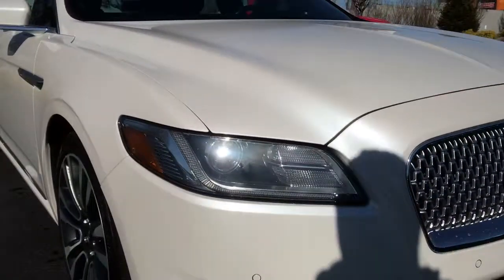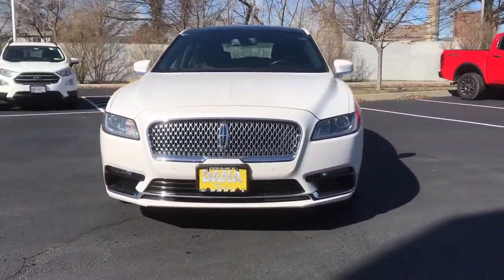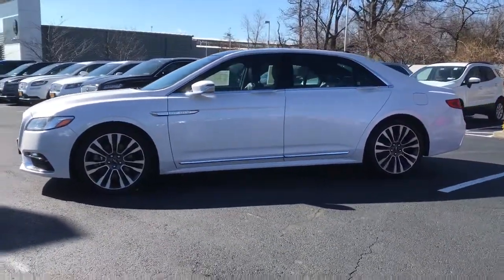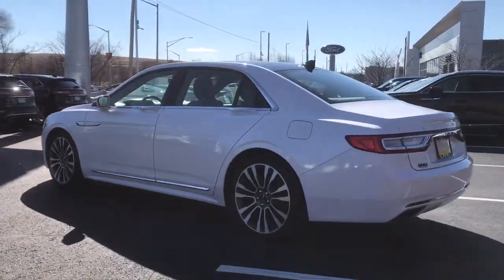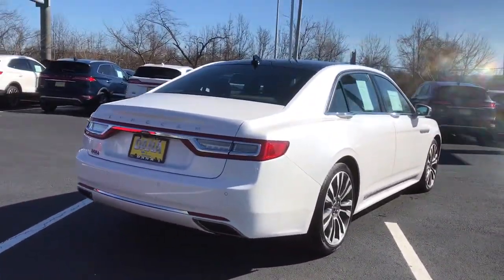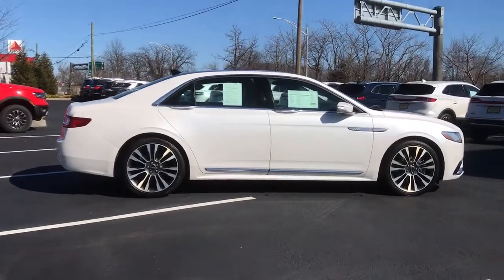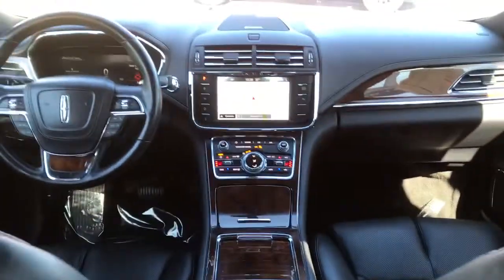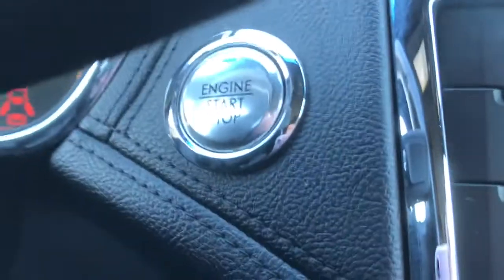2018 Lincoln Continental Staten Island, Jersey City, Bayonne, Woodbridge, Old Bridge, NY 614472A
White Platinum Used 2018 Lincoln Continental available in Staten Island, New York at Dana Ford. Servicing the Jersey City, Bayonne, Woodbridge, Old Bridge, New York area.

Dana Ford
266 West Service Rd

CARFAX One-Owner. Clean CARFAX. Certified.